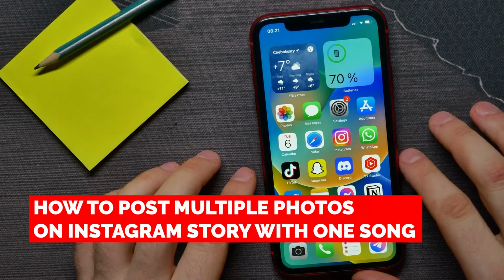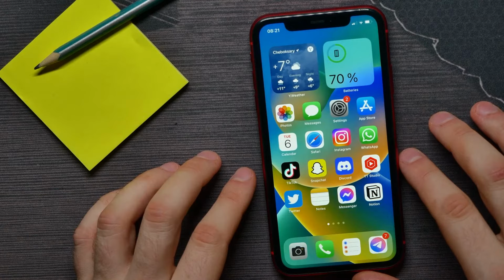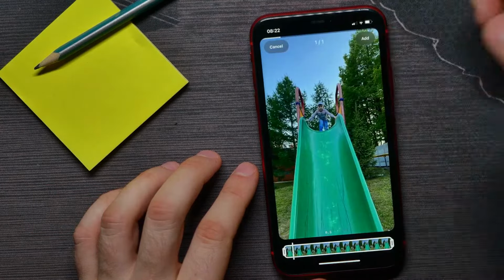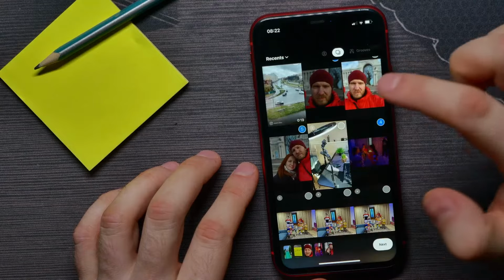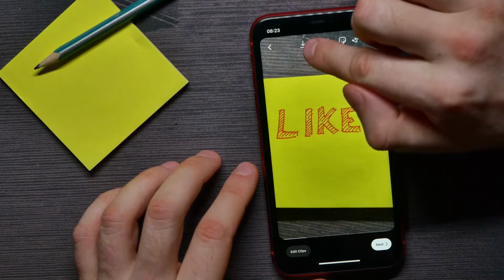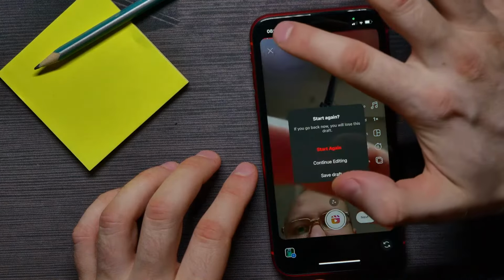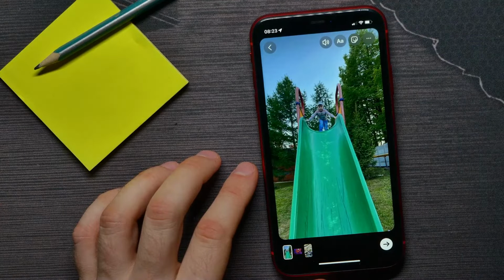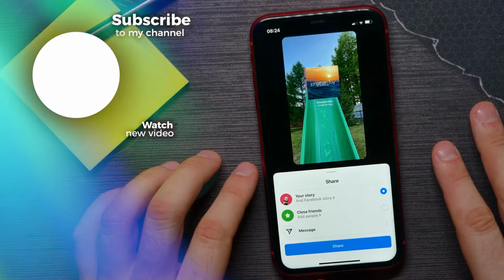How To Post Multiple Photos on Instagram Story with One Song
In this video i show simple way How To Post Multiple Photos on Instagram Story with One Song